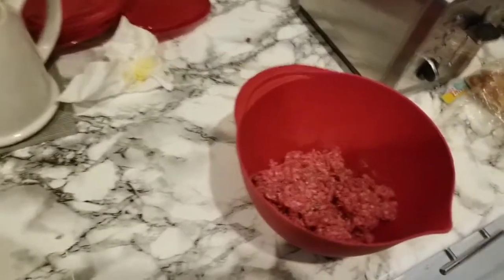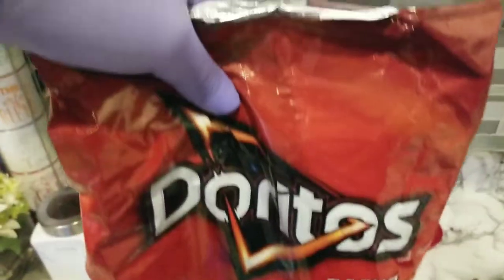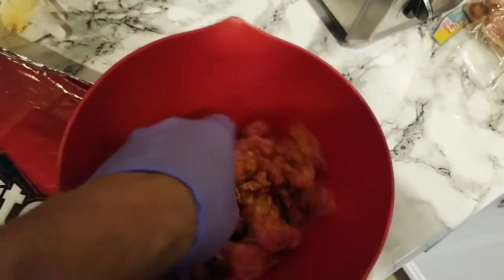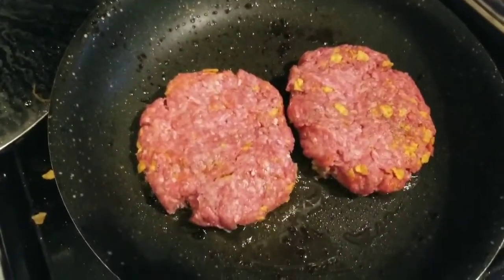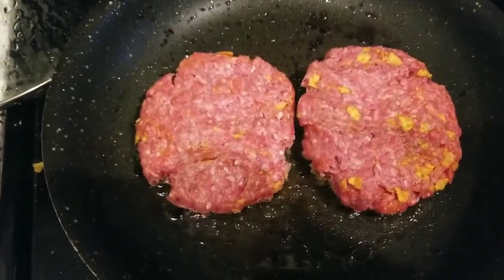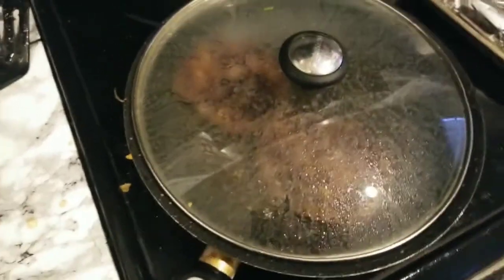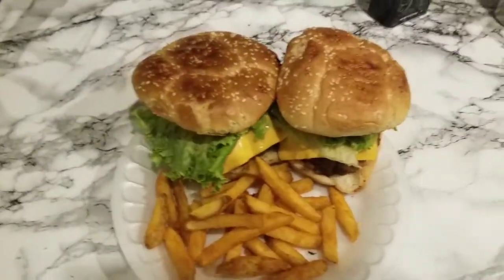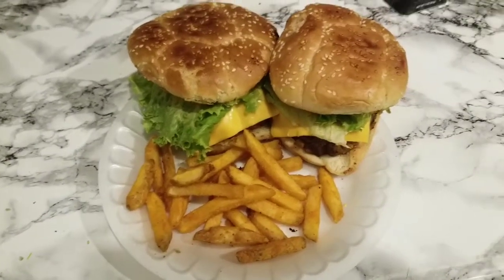Delicious Burger recipe!! (Doritos style!)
Here I make my delicious Doritos burger recipe..try it out! Enjoy today's video..